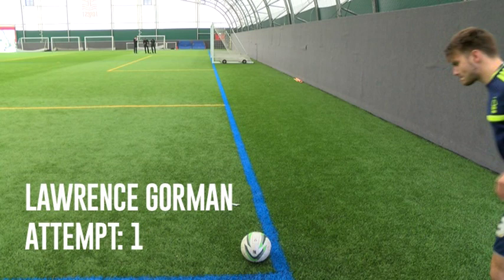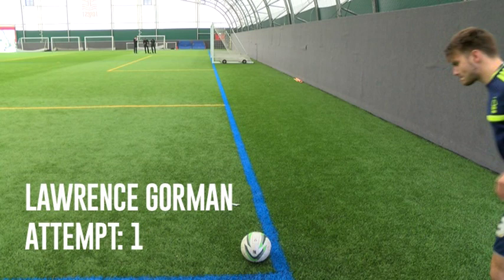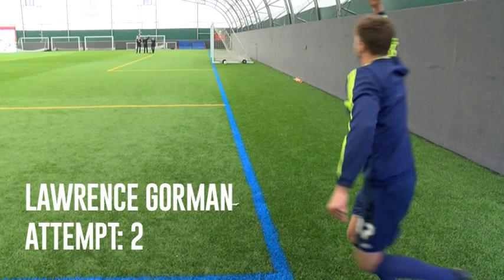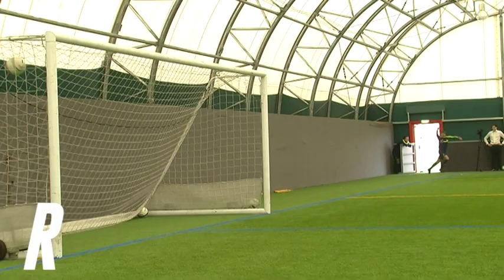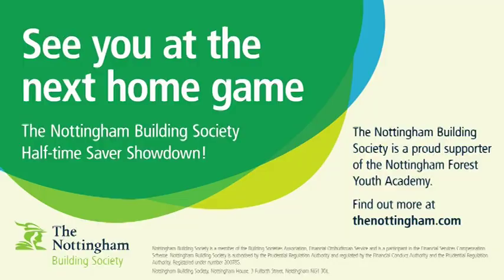Half Time Saver Showdown: Semi Final 1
The Semi Finals of the Nottingham Building Society Half Time Saver Showdown sees the semi-finalists taking on the corner challenge. Featuring Josh Rees and Lawrence Gorman.